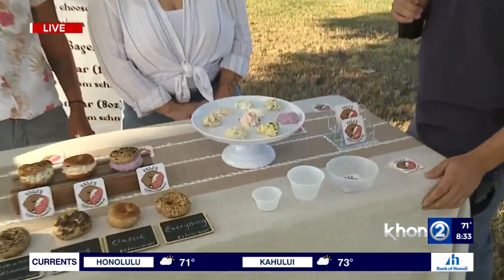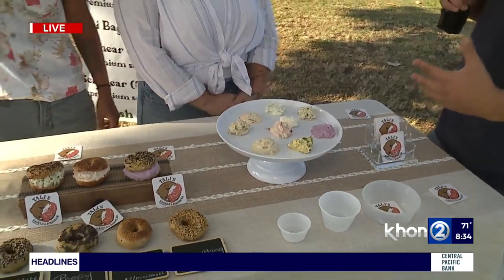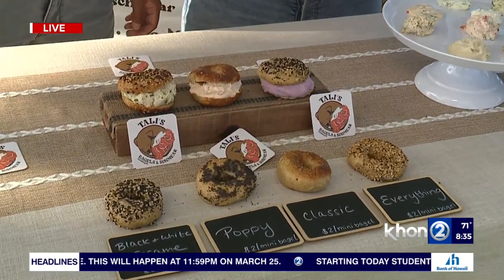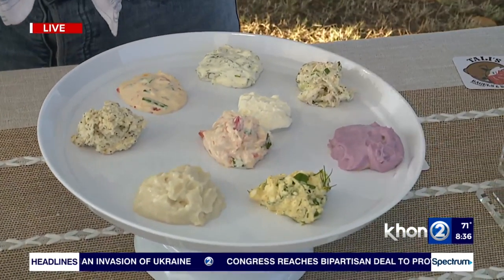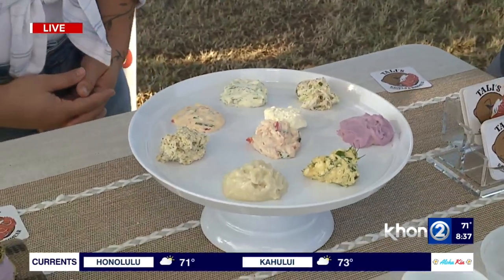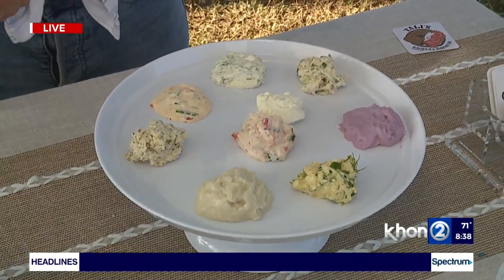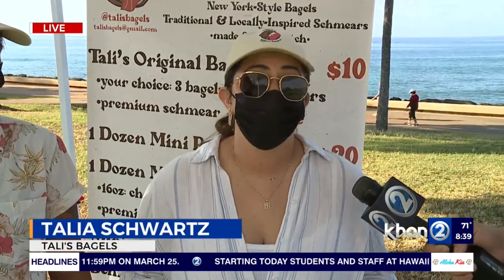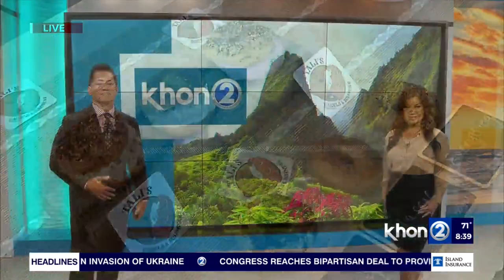Farmer's Market Find with Tali's Bagels and Schmear